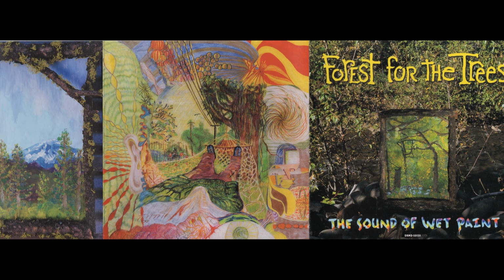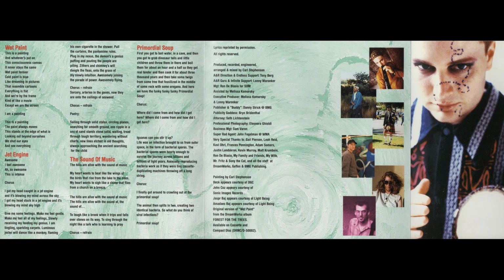Forest for the Trees - The Sound of Wet Paint EP - (4) Primordial Soup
'Primordial Soup', track 4 on 'The Sound of Wet Paint' EP by Forest for the Trees.

Forest for the Trees was a collaboration started by Carl Stephenson that included Beck's earliest recorded work - Stephenson went on to co-write Loser and produce Mellow Gold with Beck.

The album has been a huge influence on my taste in music as well as any of my own writing and producing. I'm always hoping Carl Stephenson will get back to writing and producing.